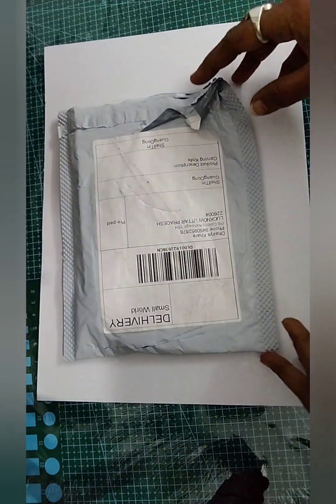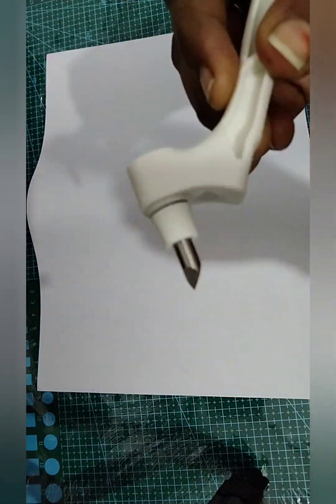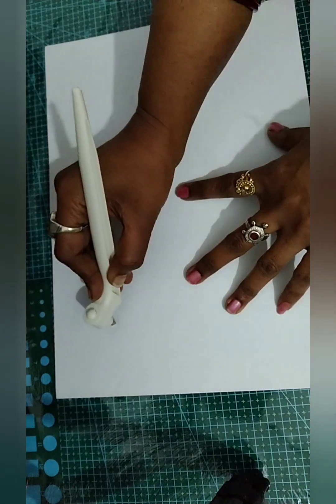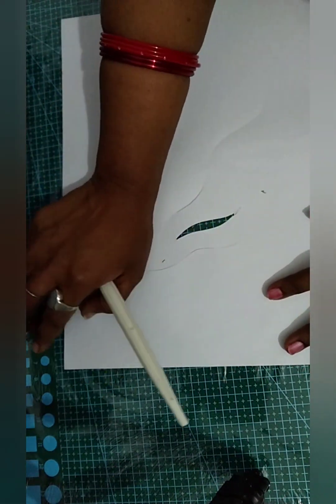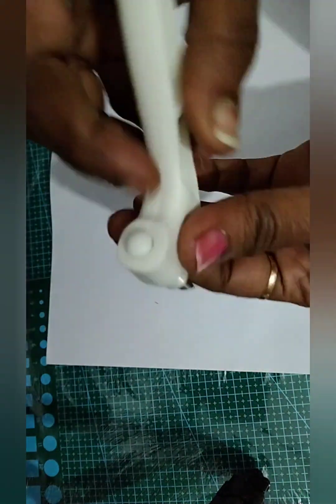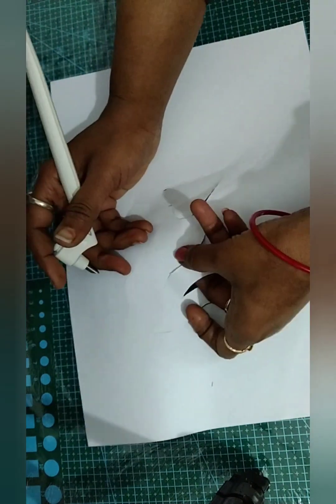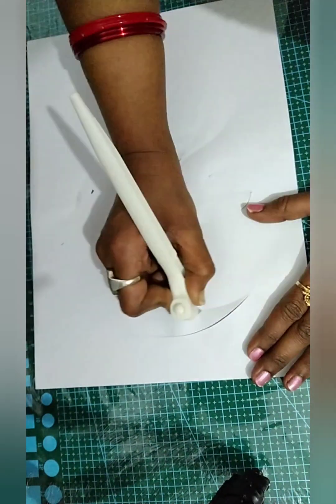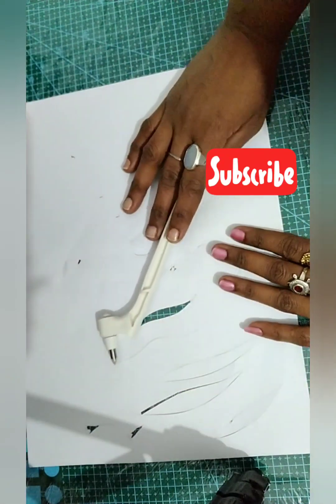unboxing craft knife must watch 🤩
Shilpkari👆

Shilpkari page 👆

COLA page👆

Free Fevicryl Artkriti public group 👆

I'm on Instagram as @__shilpkari__. Install the app to follow my photos and videos.

Shilpkari YouTube channel 👆

if u like my  videos so please press 🔔 icon for new videos 😊